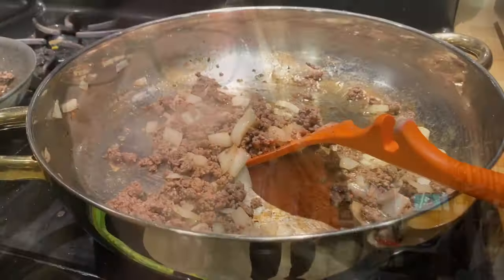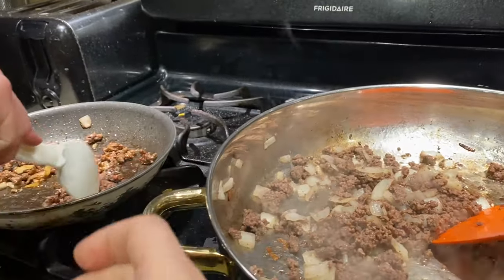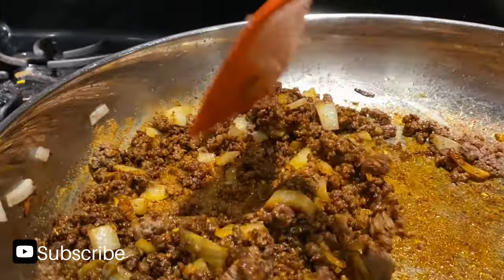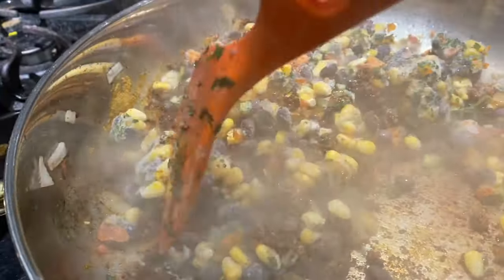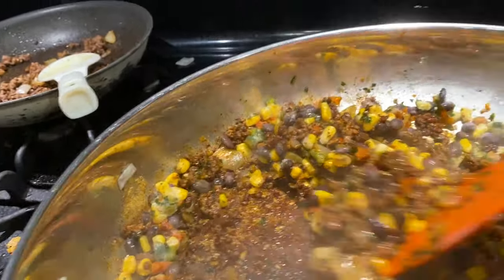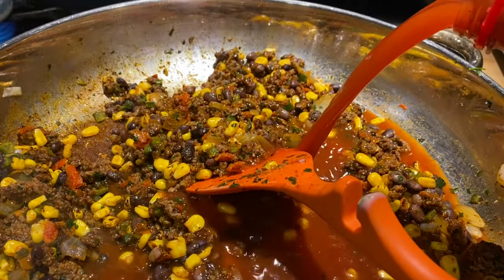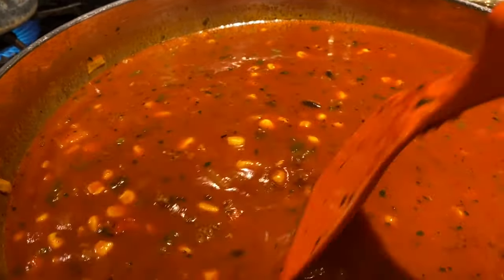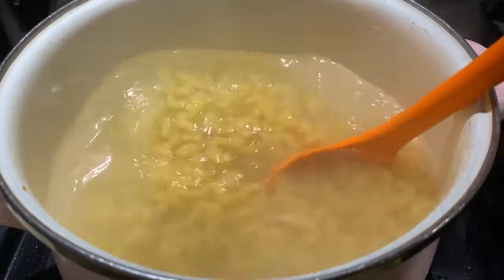The Easiest Chili Recipe!⬇️ | Feeding a family of 10 || Mom of 10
Easy Chili Recipe
1 pound of hamburger
1/2 onion
1 package of white chili chicken seasoning
Add V8 juice 64 oz
Bring to a boil
Add noodles
Top with sour cream, shredded cheese